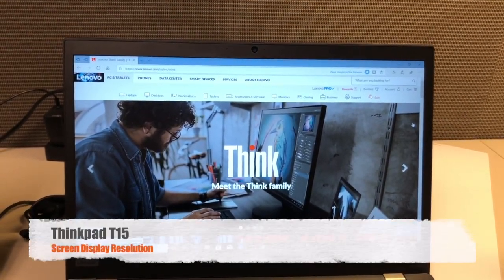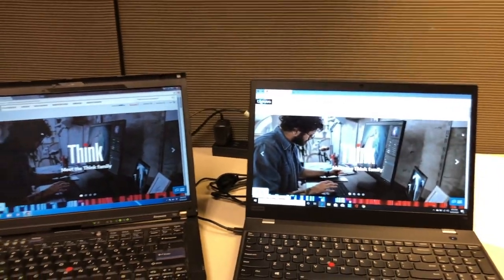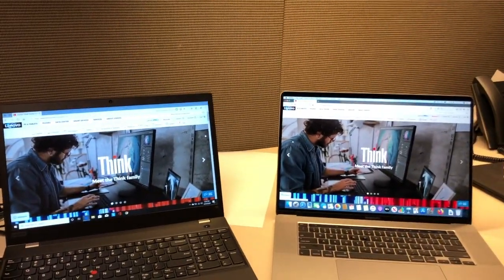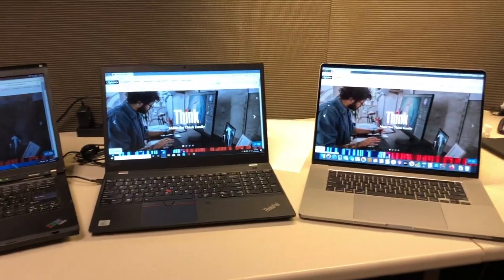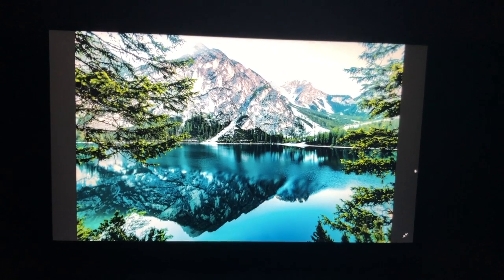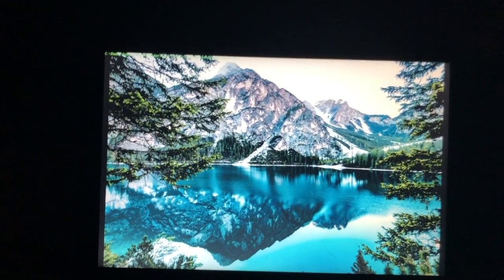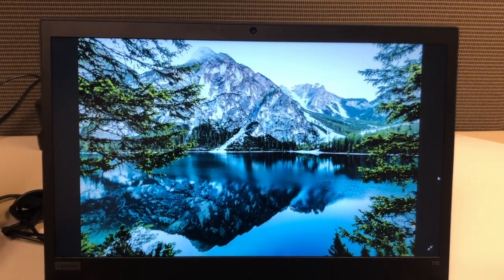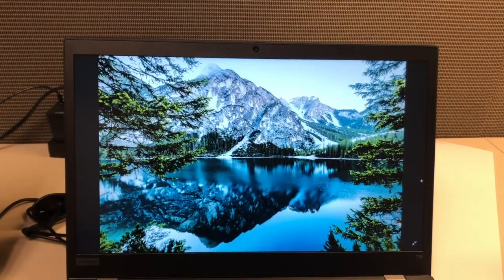Lenovo Thinkpad T15 screen display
This video is about Thinkpad T15 display